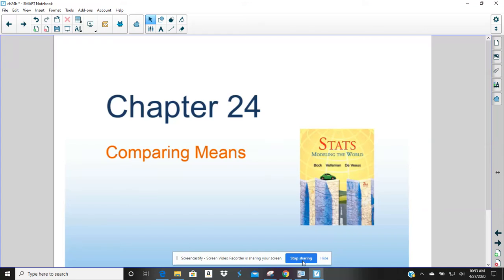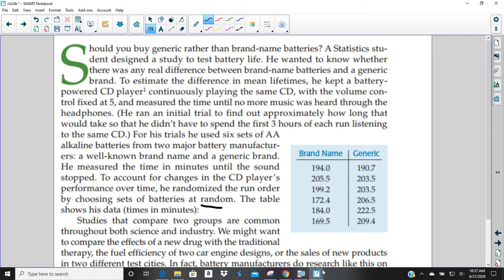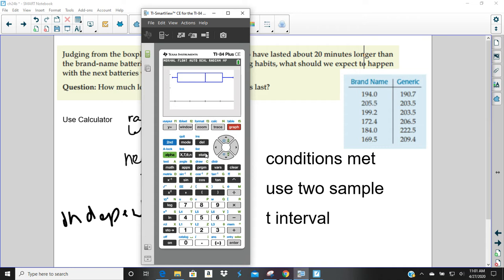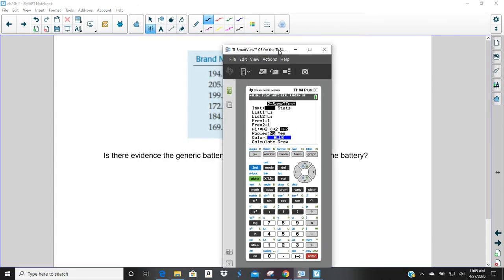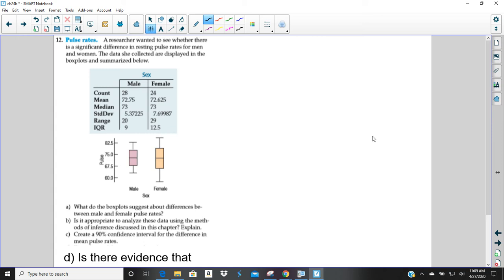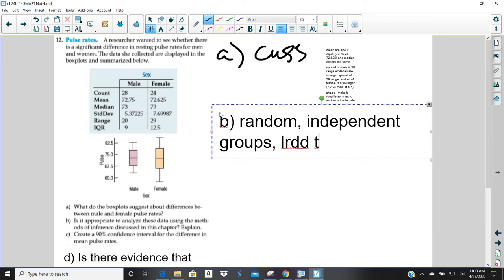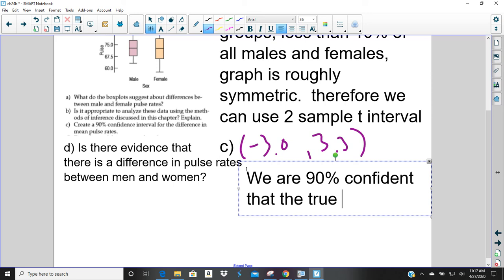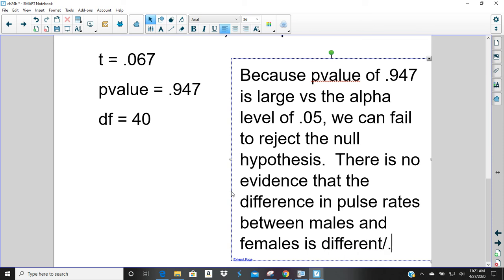4-27 Ch 24 Day 2